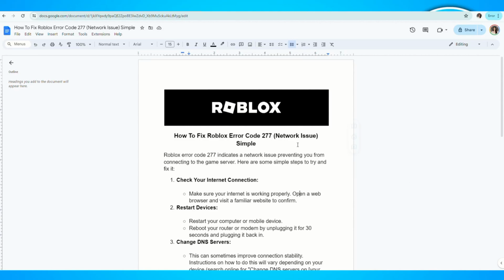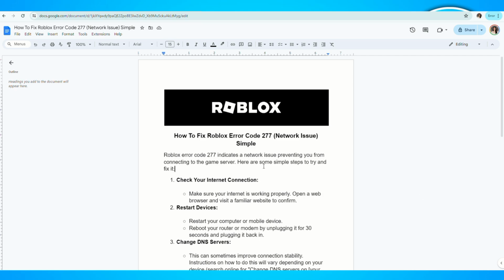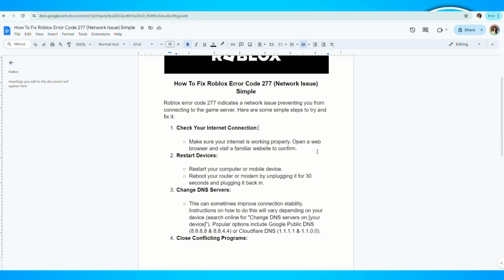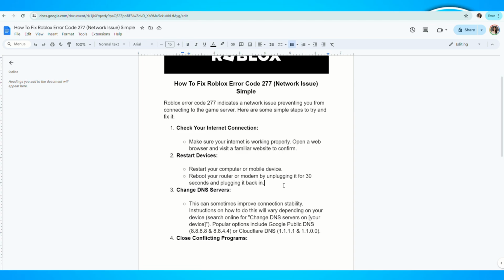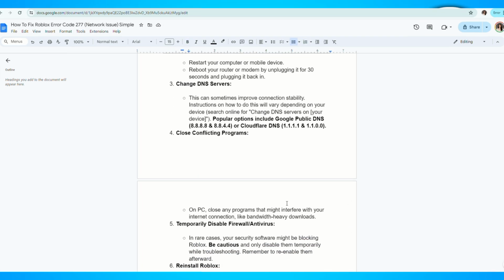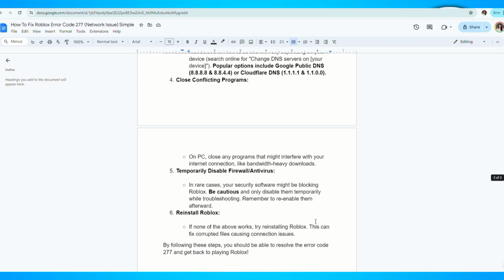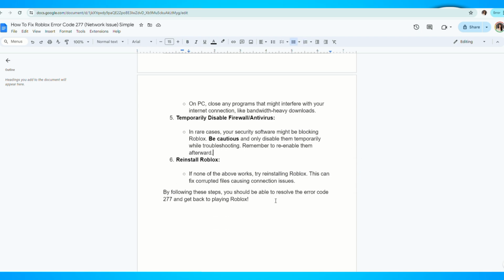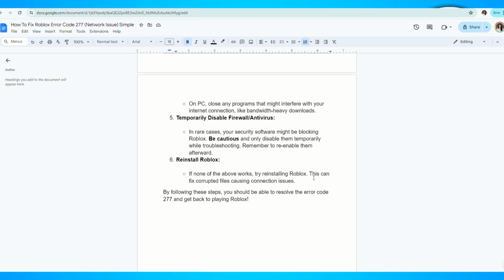How To Fix Roblox Error Code 277 (Network Issue) Simple